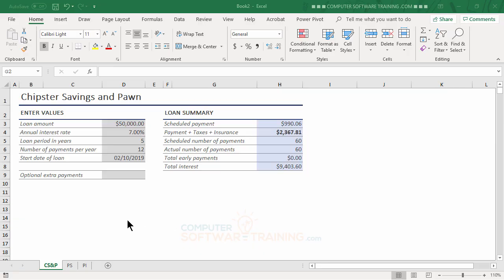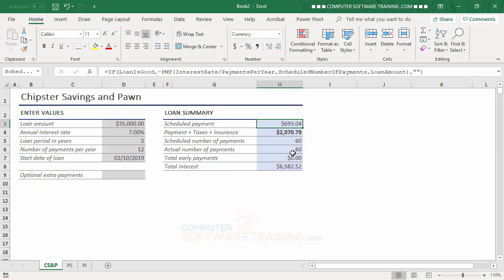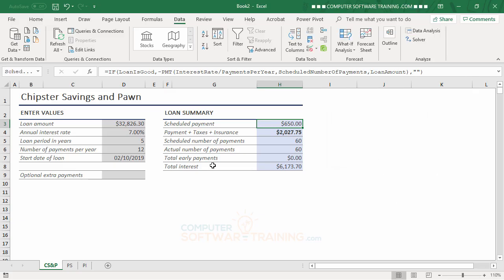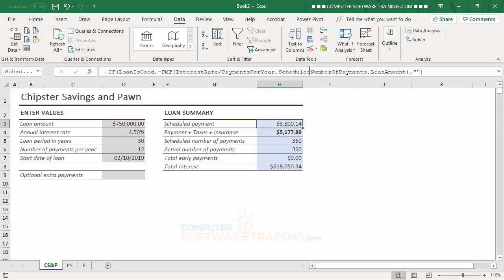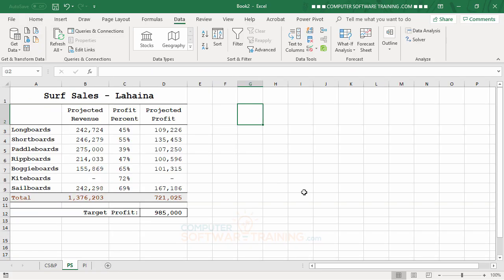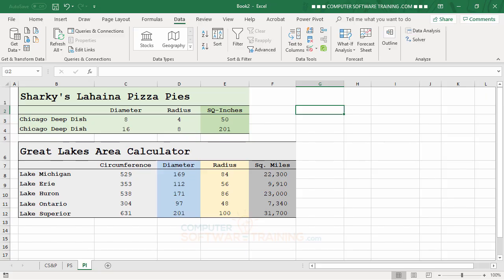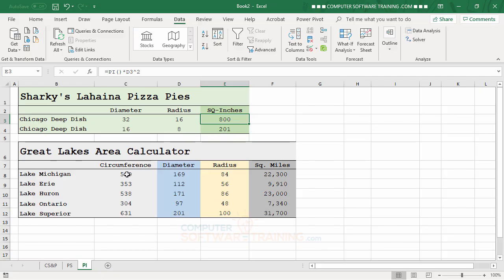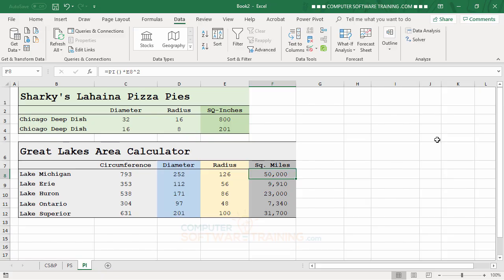EX-07-39 – Goal Seek: Solving Backwards with Excel’s Built-In Forecasting Tool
In this video, we enter the world of reverse calculation with one of Excel’s most underrated data analysis tools—Goal Seek. Instead of asking “What will this formula produce?”, we ask “What input value do I need to reach a specific outcome?” This shift in thinking is what makes Goal Seek so powerful for forecasting, budgeting, modeling, and even creative math problems. We walk through three distinct use cases to showcase its versatility. First, we explore a financial loan scenario: “What loan amount leads to a monthly payment of exactly $650?” Excel calculates it instantly. Then we shift to a business model, analyzing a sales sheet where we ask: “How much revenue would we need from one underperforming category to hit our total profit target?” It’s for logic-driven insight, across domains. These exercises highlight how Goal Seek supports Excel data analysis by solving backward from business goals, customer targets, or calculated metrics. For professionals using Excel for data analysis, this means no more trial and error or guesswork—just a direct path from target to input. And for those asking what is data analysis, this feature exemplifies the heart of it: understanding cause and effect, inputs and outputs. We also explain how to set the “Set Cell,” “To Value,” and “By Changing Cell” inputs correctly, and how to test multiple Goal Seek runs in a single model. Among Excel data analysis tools, Goal Seek stands out as both accessible and advanced—giving users control, insight, and agility in decision-making. It’s forward-thinking by calculating backward. And it works.
📊 Explore Our Complete Excel Course Lineup